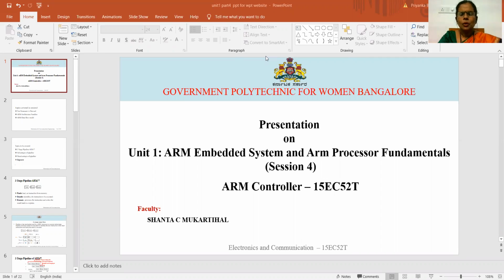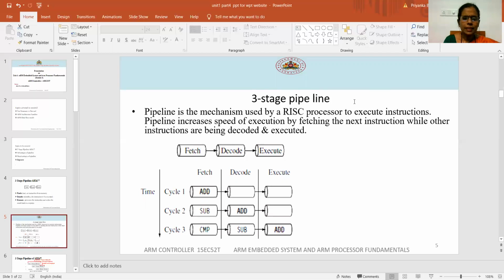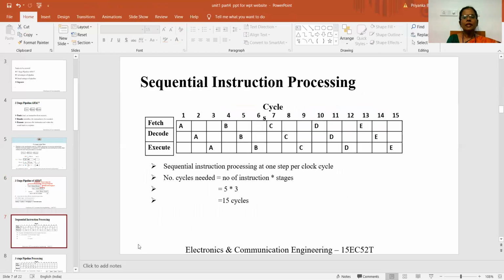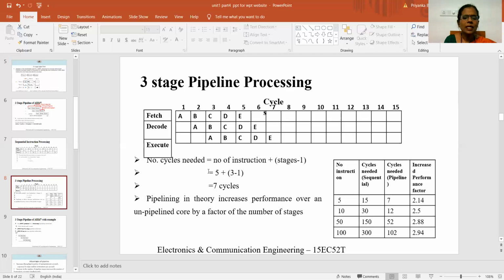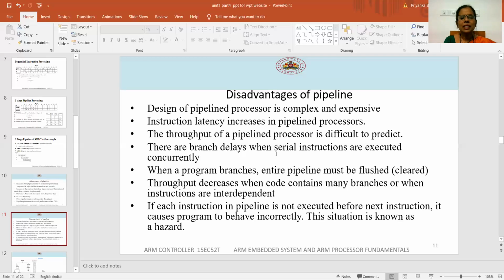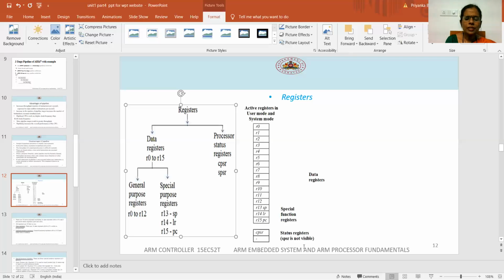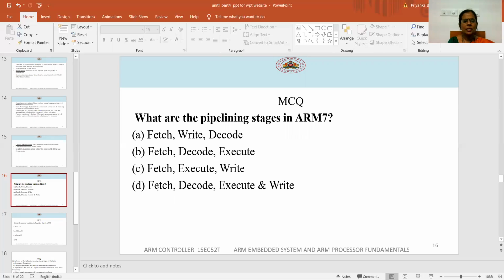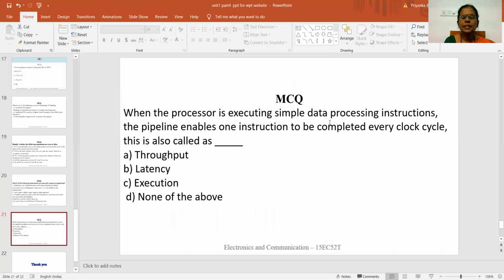EC 15EC52T U1 S4 VID